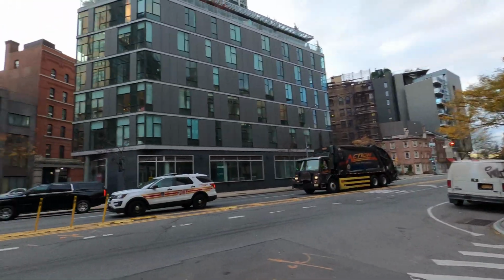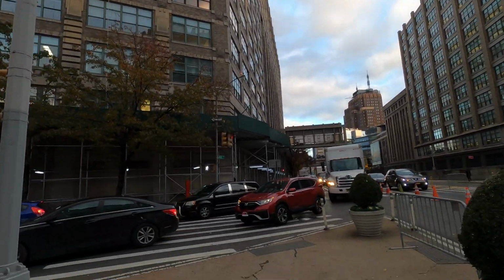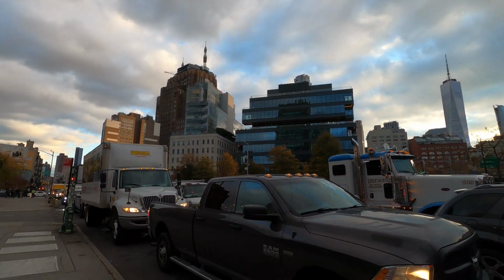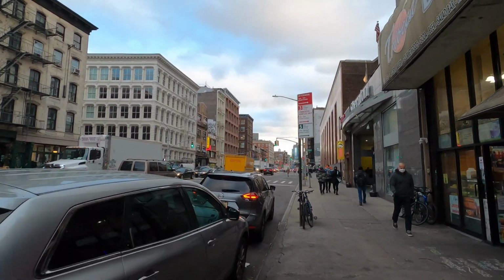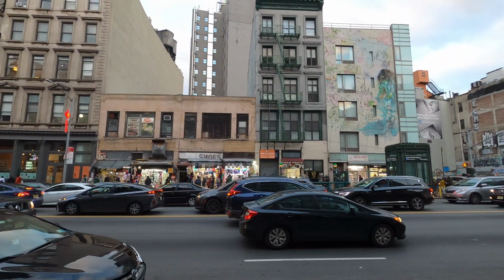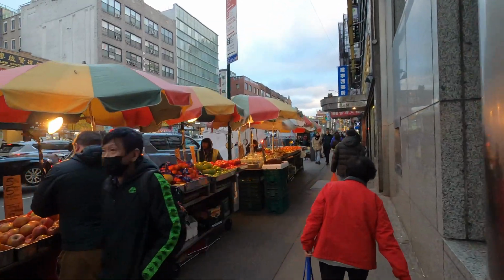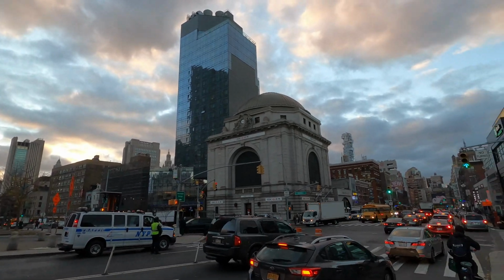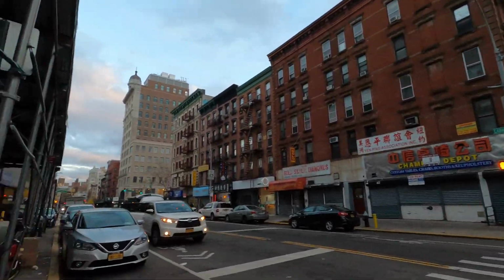Walking NYC - Exploring Canal Street | Manhattan, NYC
Walking NYC, Canal Street, Manhattan, NYC, NYC Walking Tour, Chinatown, Little Italy

In this video, I walk Canal Street to its entirely. This street is one of the most important in NYC and connects Jersey City to Brooklyn. Also it connects Chinatown with Little Italy. You will find lots of stores, fake products, and its also known as a bargaining market. Hope you enjoy this video, stay tune for more.